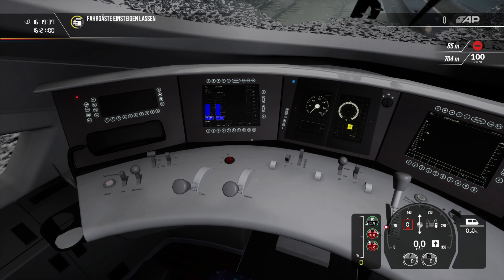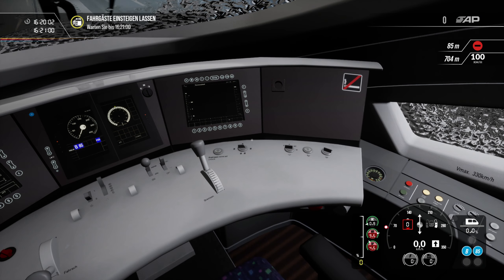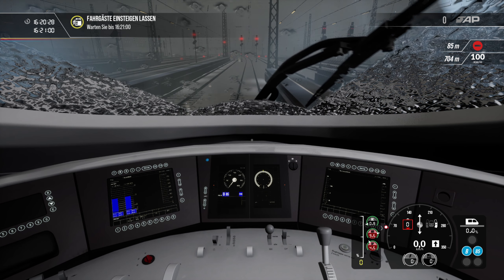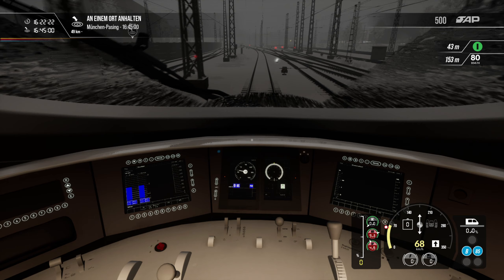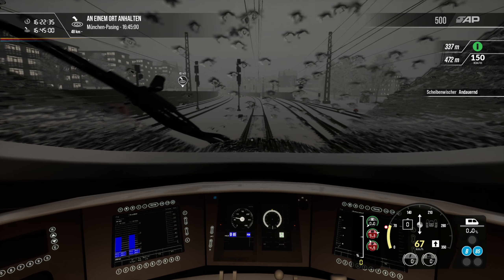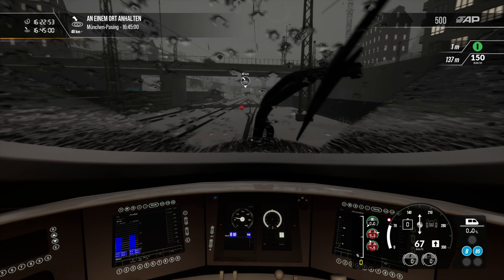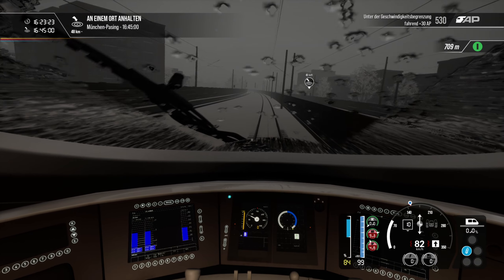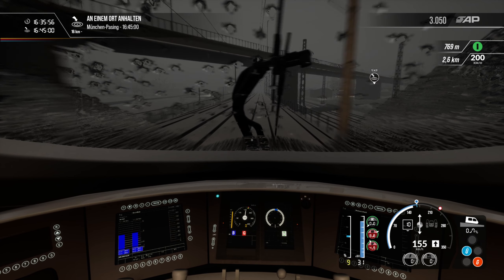BIG HEAVY SNOWSTORM BLIZZARD HIGH SPEED RIDE SPECIAL GERMAN ICE 3 | TrainSimWorld2 ☆ Big Danger!